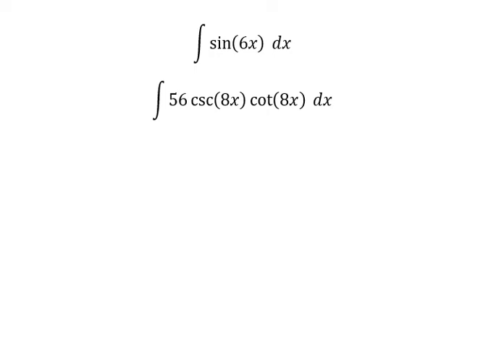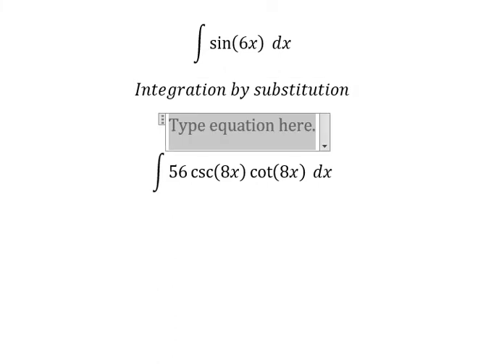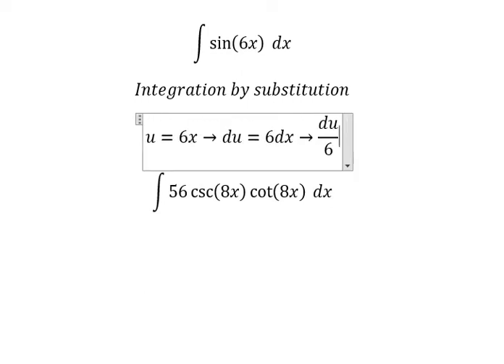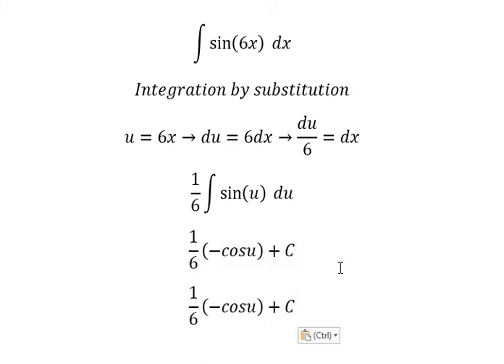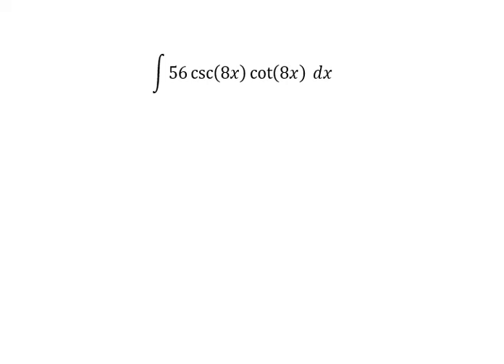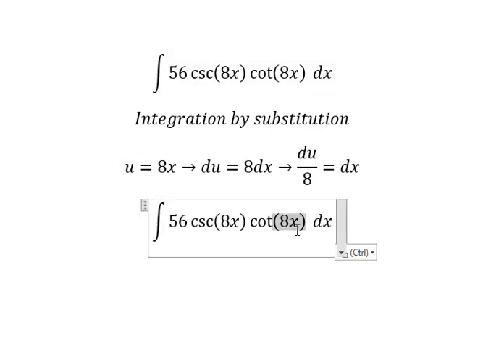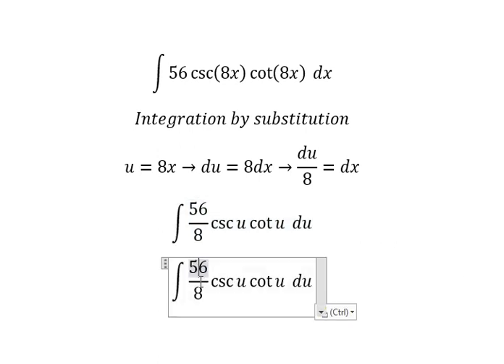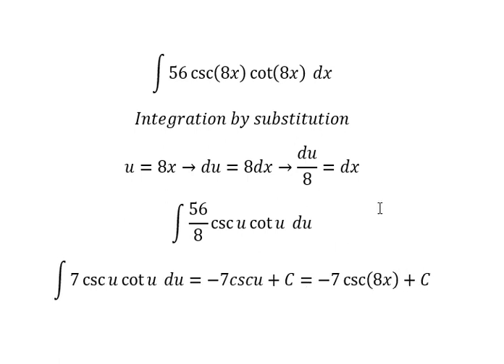Calculus Help: Integral ∫ sin⁡(6x) dx and ∫ 56 csc⁡(8x) cot⁡(8x) dx - Techniques - Solutions